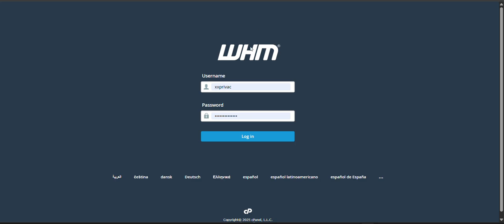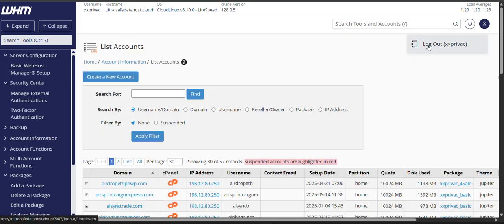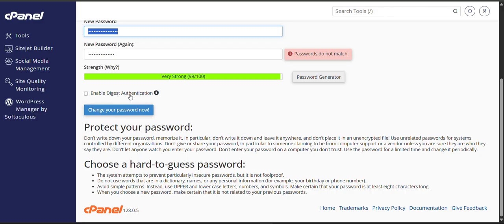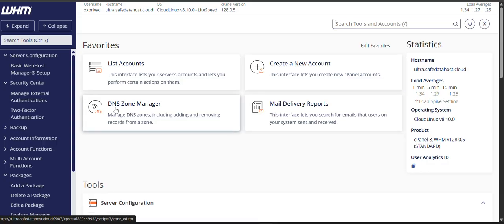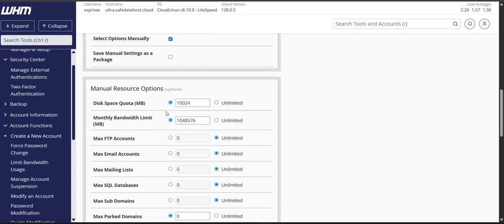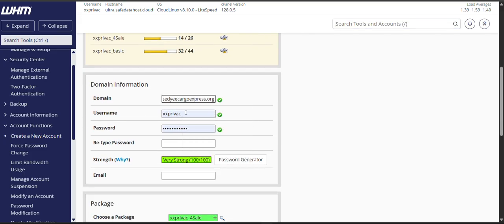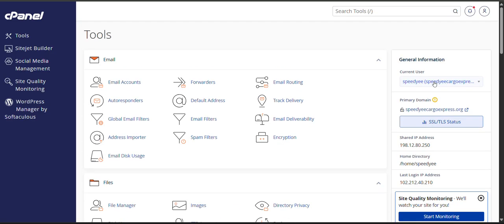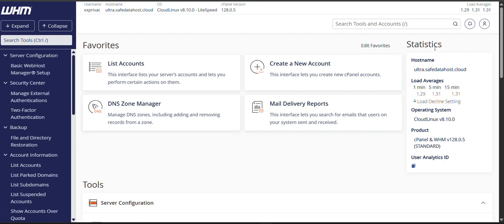How To Create A CPanel Account In WHM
📌 Description

Looking to set up a new cPanel account in WHM? 🚀
In this step-by-step tutorial, I’ll show you exactly how to create a cPanel account using WHM (Web Host Manager). Whether you’re a beginner web host or managing multiple websites, this guide makes it super easy to get started.

👉 In this video, you’ll learn:

How to log in to WHM

Step-by-step process to create a new cPanel account

Setting username, domain, and password

Package selection and resource allocation

Tips for account security and management

By the end of this tutorial, you’ll be able to create and manage cPanel accounts with confidence.